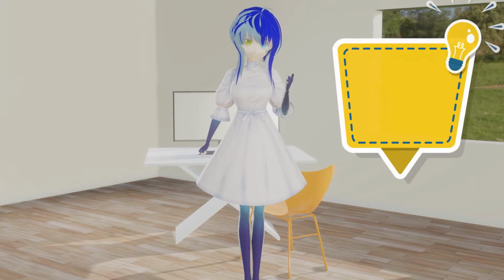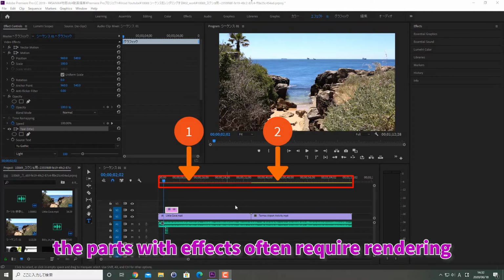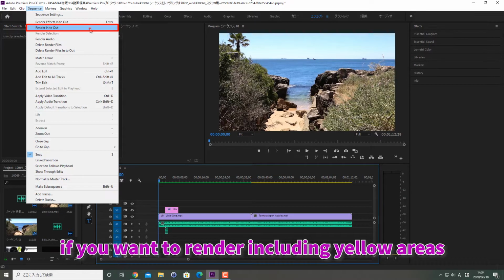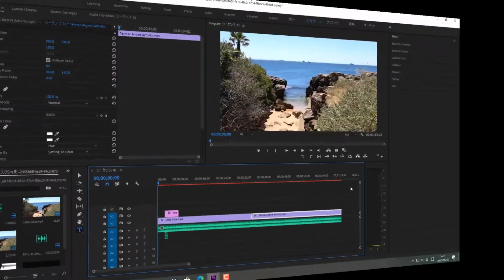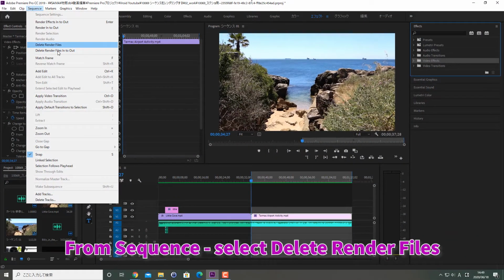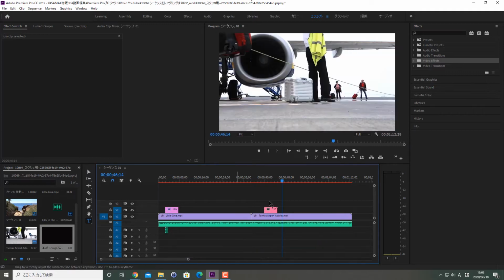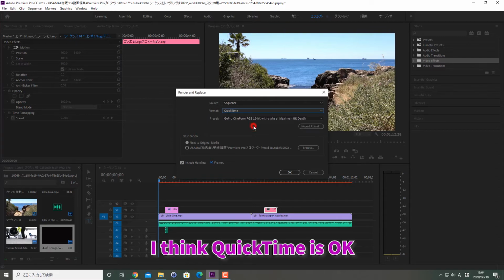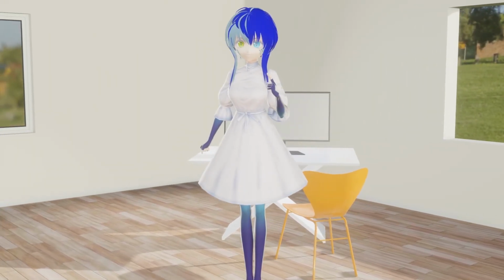【No.11-01】【Premiere Pro】[Beginner] HOW TO RENDER SEQUENCE